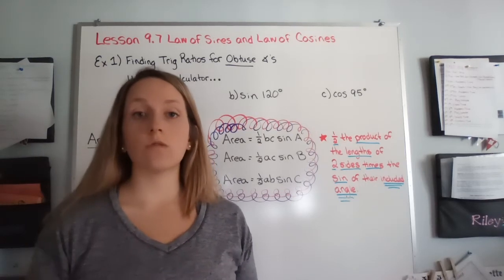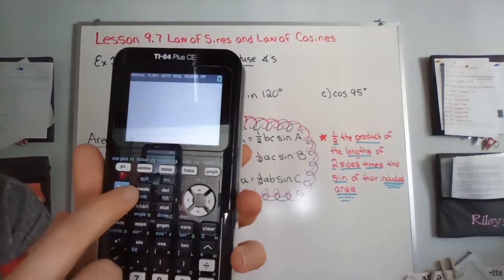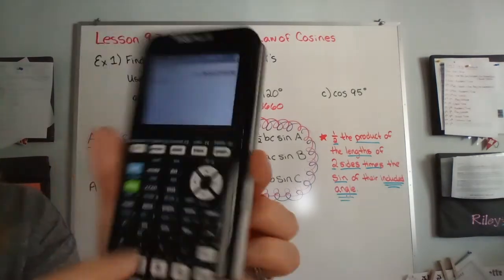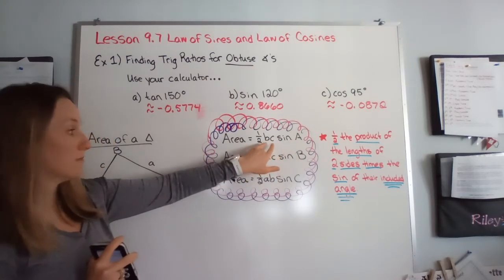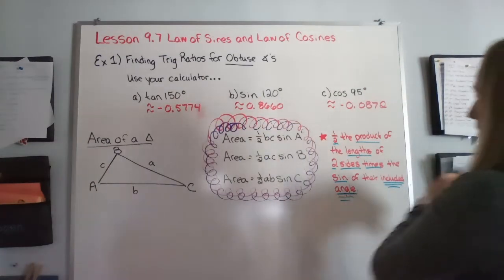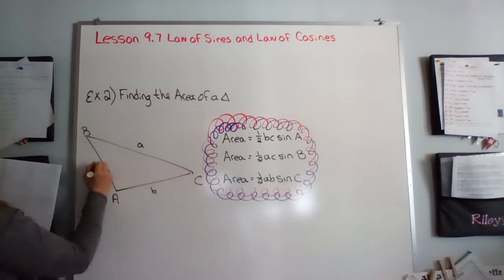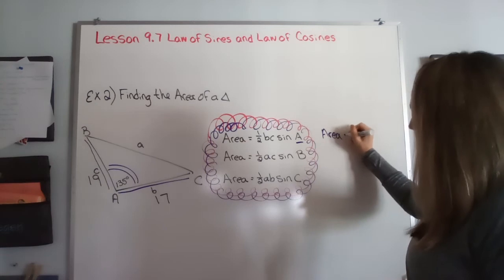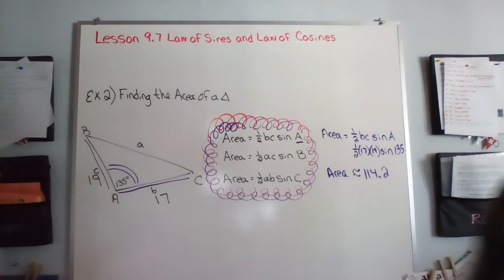CP Geometry - Lesson 9.7 (Day 1 - part 1)